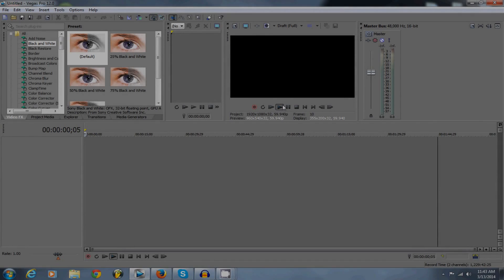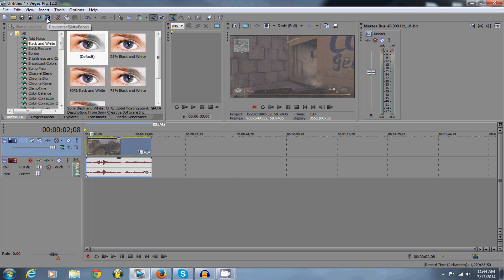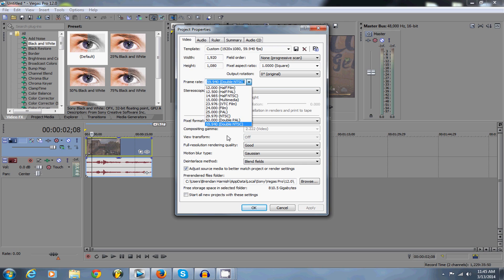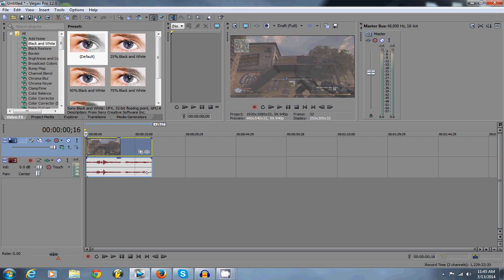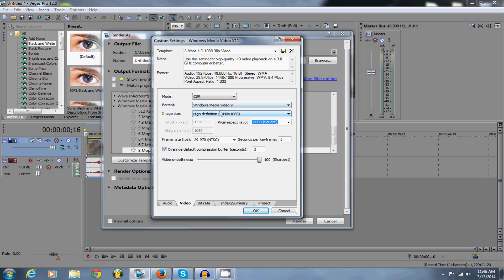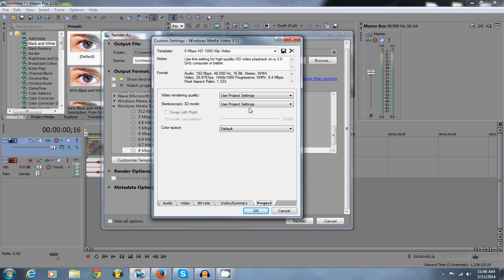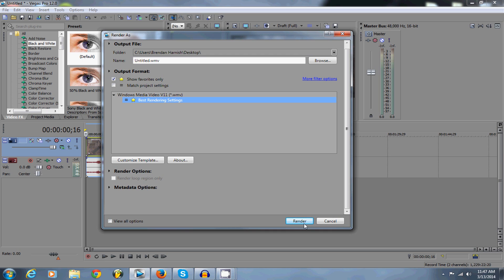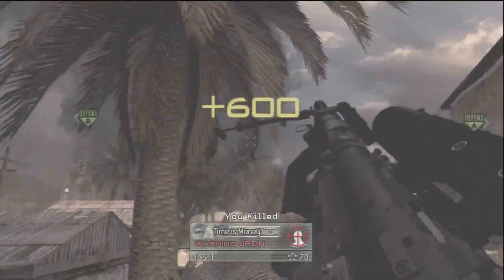Best Rendering Settings in Sony Vegas 12: Get the BEST Quality! 2014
Best rendering settings in Sony Vegas 12 for HD 1080p
WATCH in 1080p! [To see full results]

Song(s) Used-
Plan Z - Hi-Rez
Puppy Love - Hi-Rez

Render Settings below (Typed Out)
Smoothness: 100
Video; Custom
1920 by 1080
Frame Rate: 59.94
Aspect Ratio: Square
Bit Rate: 10M
Project Settings: Best